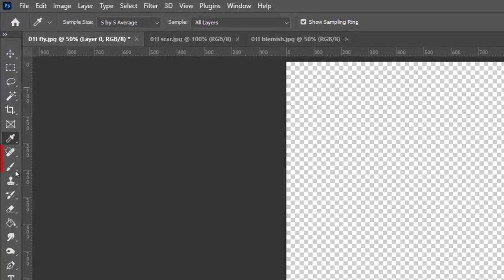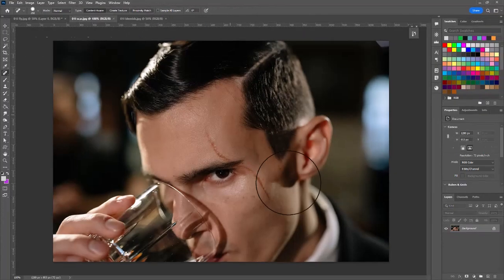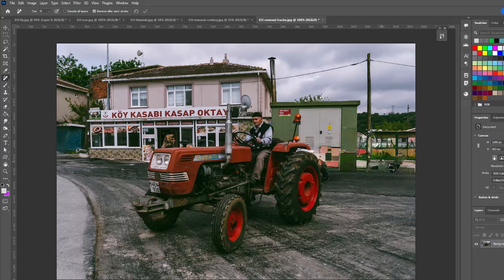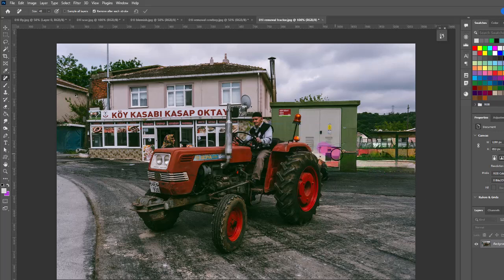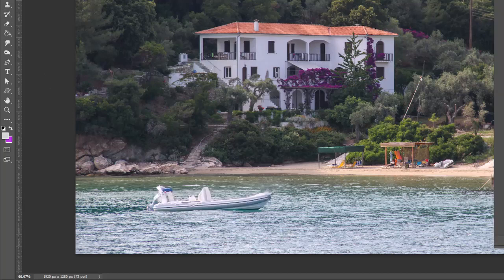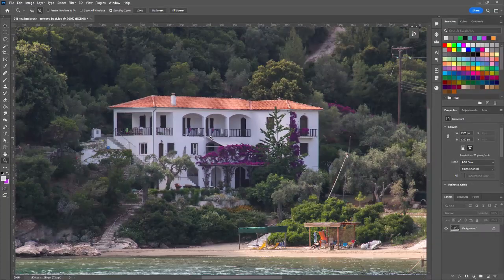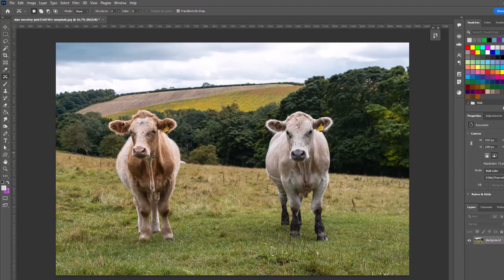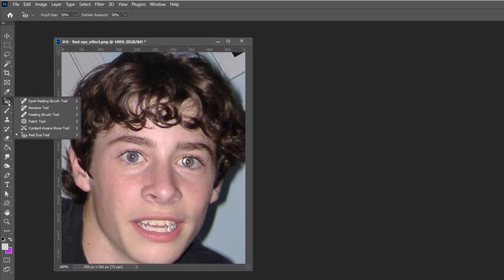Photoshop 01I-1 - Painting Tools 1 - Healing Brushes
An overview look at the Spot Healing Brush, NEW Remove Tool(!), Healing Brush, Patch Tool, Content Aware Move tool, and the Red Eye Tool.